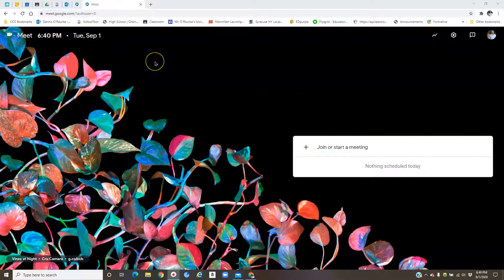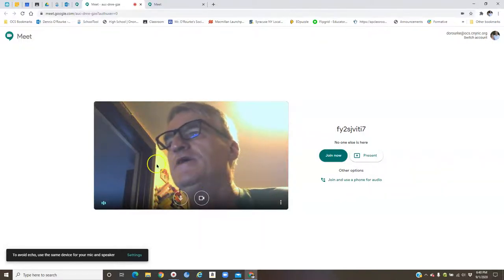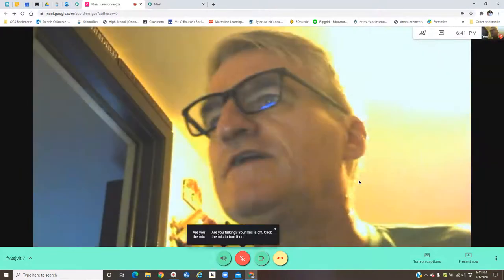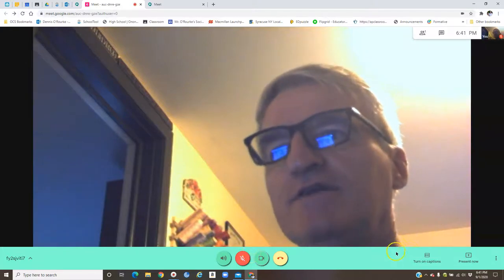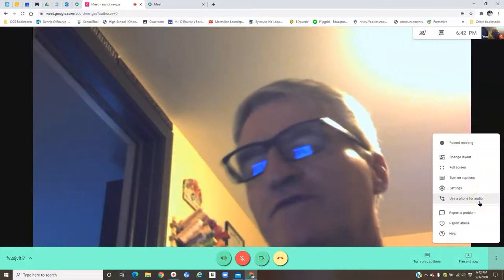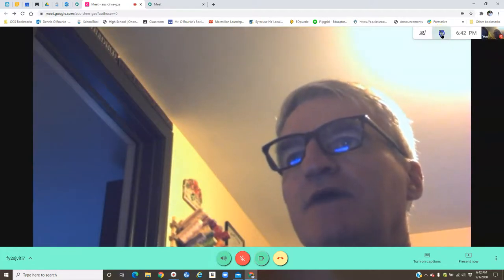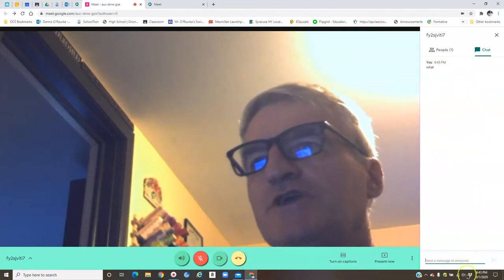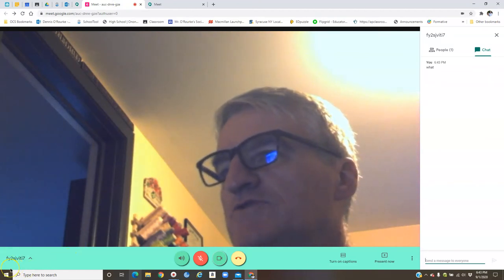Google meet how to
how to use google meet